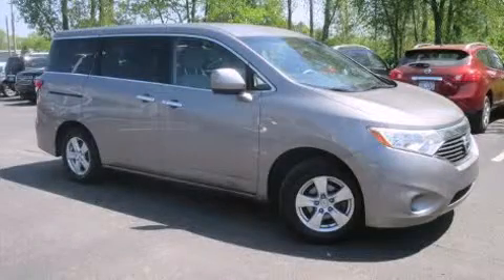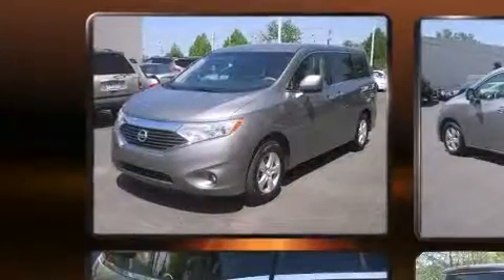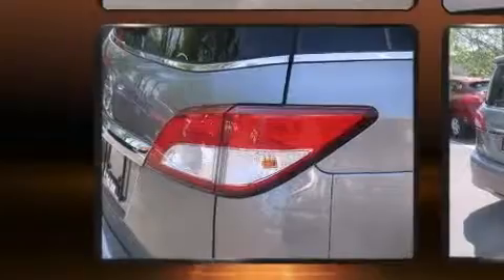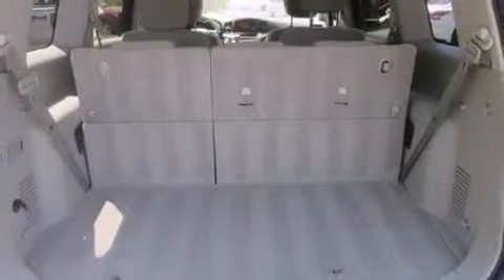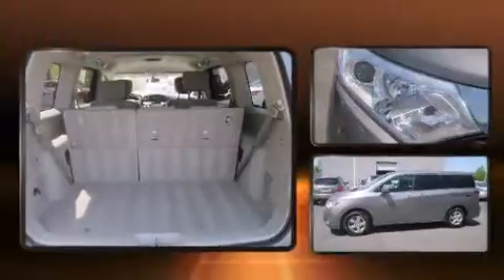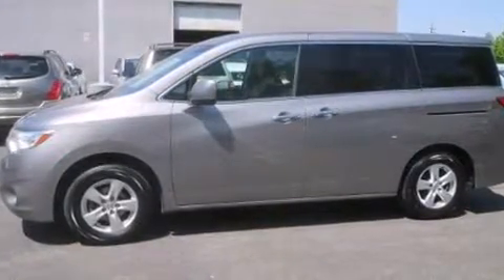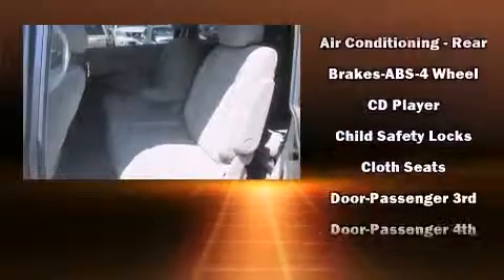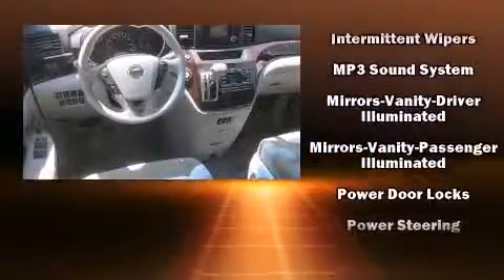2011 Nissan Quest SV in Canton, MI 48188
The 2011 Nissan Quest. It features a continuously variable transmission, front-wheel drive, and a 3.5 liter 6 cylinder engine. Top features include remote keyless entry, front and rear reading lights, 1-touch window functionality, a trip computer, air conditioning, telescoping steering wheel, power door mirrors, and power windows. Storage solutions are integrated throughout the interior, demonstrating thoughtful attention to detail. Passengers in the third row enjoy seat back reclining functionality, providing an extra level of comfort and convenience. Audio features include a CD player with MP3 capability, and 4 speakers, providing excellent sound throughout the cabin. Nissan also prioritized safety and security by including: dual front impact airbags with occupant sensing airbag, front SIDE impact airbags, traction control, brake assist, anti-whiplash front head restraints, a panic alarm, and 4 wheel disc brakes with ABS. With electronic stability control supplementing mechanical systems, you'll maintain precise command of the roadway. A Carfax history report indicates just one previous owner. We have the vehicle you've been searching for at a price you can afford. Stop by our dealership or give us a call for more information.